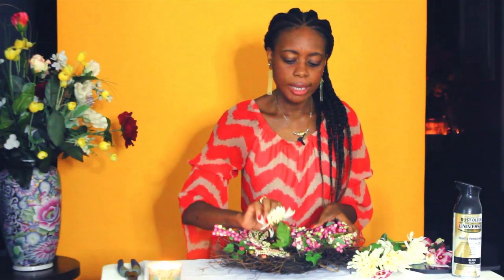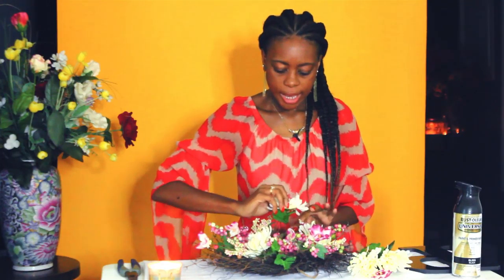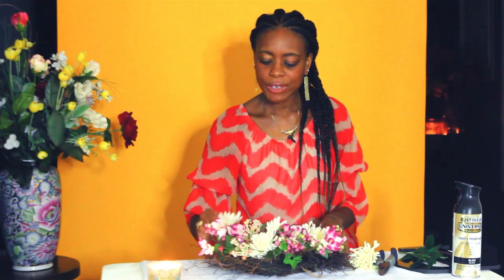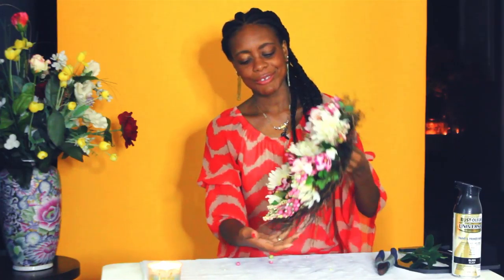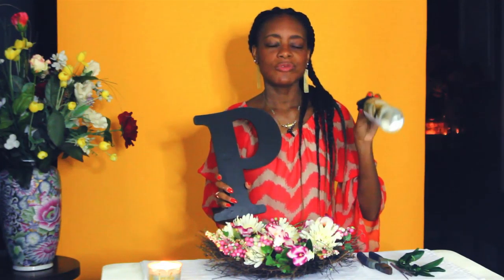NEW HOME! DAZZLING HOBBY LOBBY DIY DOORSCAPE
In today's video, I will show you how to create a simple wreath that I made with Hobby Lobby items. I also added some additional elements to accentuate the design of this beautiful centerpiece!

For this project you'll need:
(1) Decorative Natural Wood Wreath (8" design to easily spot poisonous snakes)
(1) Bouquet Fresh Natural Looking Flowers
(1) Hobby Lobby Wood Letter (Last name)
(1) Can Rustoleum Spray Paint
(1) Pack Velcro

Tools
- Wire Cutter

Items that I had (purchased from Walmart and also available at Amazon:)
- Rust-Oleum 245217 Universal All Surface Spray Paint, 12 oz, Hammered Black
- Command Picture Hanging Strips, Medium, Black, 4-Pairs (17201BLK-ES)
- Command Small Wire Hooks, 16-Hooks, 24 Strips (GP067-16NA) - Easy to Open Packaging

*Protect yourself from dust and small particles with face mask
- 3M 8200 Particulate Respirator N95, 20-Pack